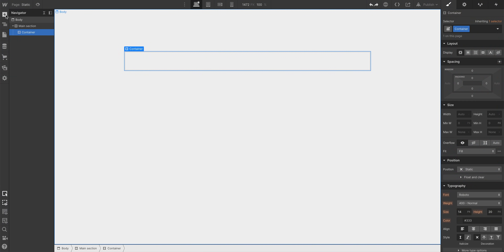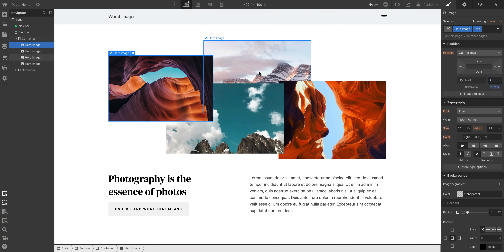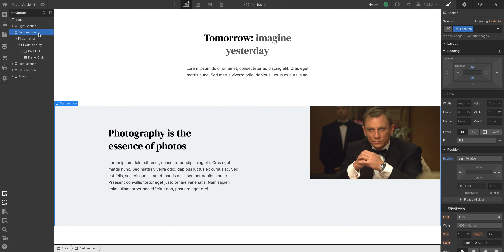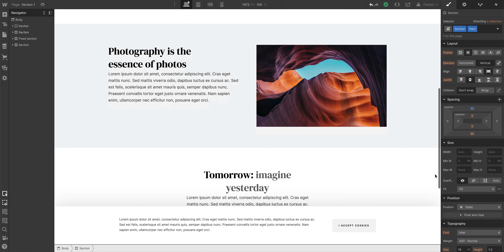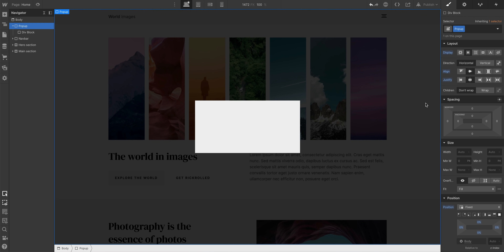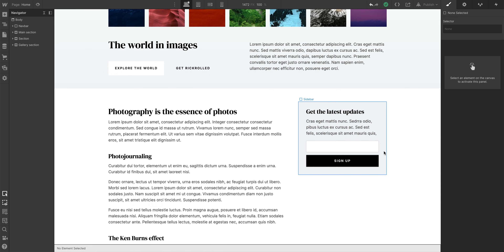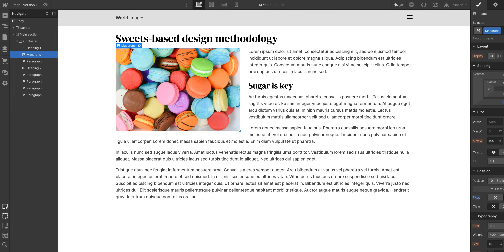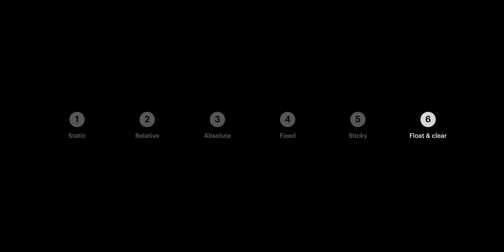CSS position properties (relative, absolute, fixed, position sticky, and floats) — Webflow tutorial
Using the position property is one of many ways you can change the layout and positioning of an element to create unique web layouts. You can even specify the stacking order of positioned elements that overlap other elements using z-index.

Here we’ll cover the values you can set for the Position and Float properties:

00:00 - Introduction
00:26 - Static positioning
00:55 - Relative positioning
03:33 - Absolute positioning
06:15 - Fixed positioning
10:11 - Sticky positioning
13:17 - Floats & clears